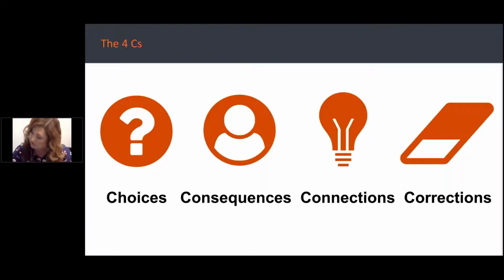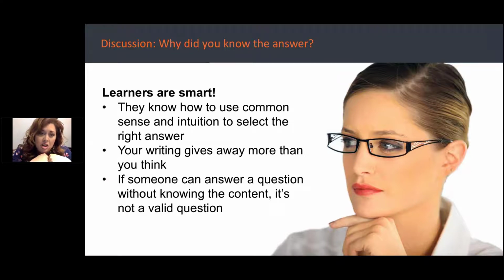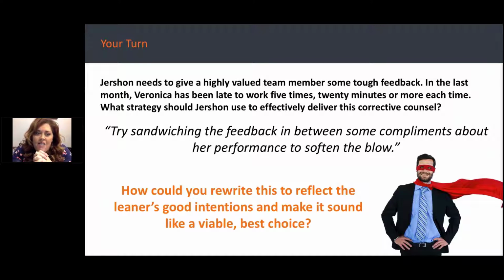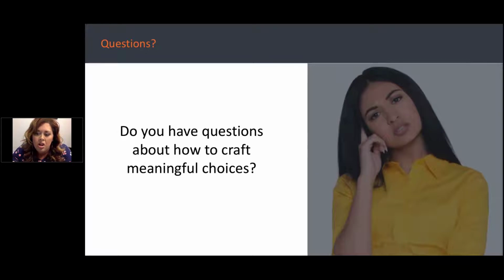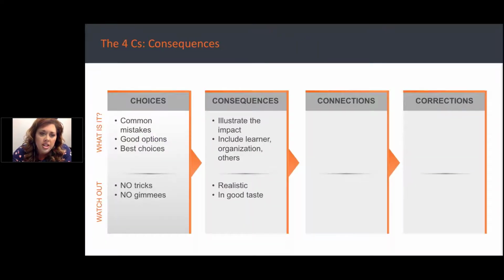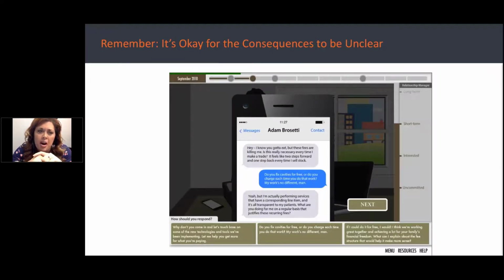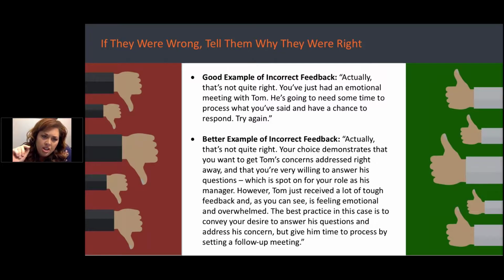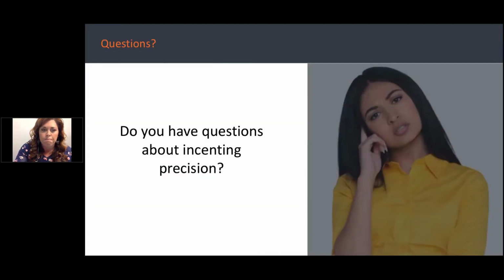Webinar: Creating Meaningful Scenarios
Is your scenario-based training actually meaningful to learners - or are you missing out on opportunities to truly change behavior through impactful scenario design? In this webinar we explore the 4 C's to Meaningful Scenario Design - Choices, Consequences, Connections, and Corrections. We discuss how you can structure your course to make the most out of all four of these areas in order to start designing scenarios that mean something to your learner and actually lead to behavior change.